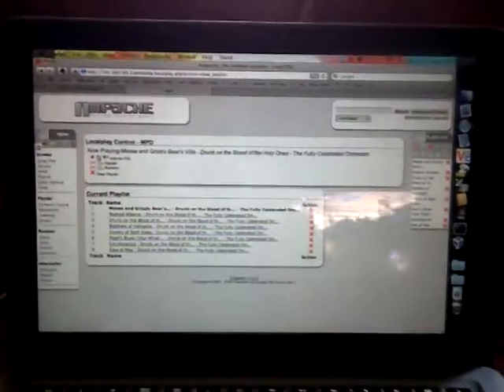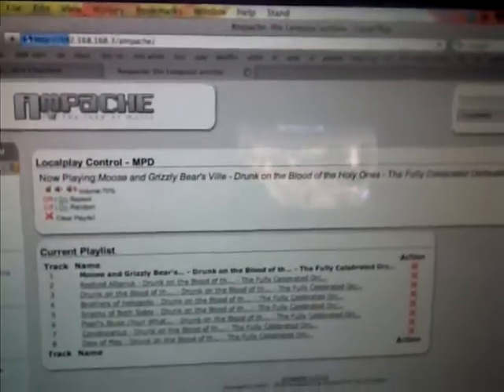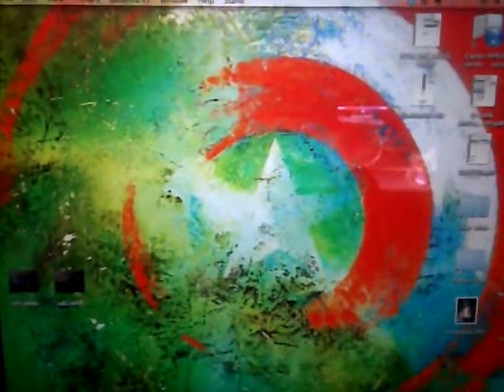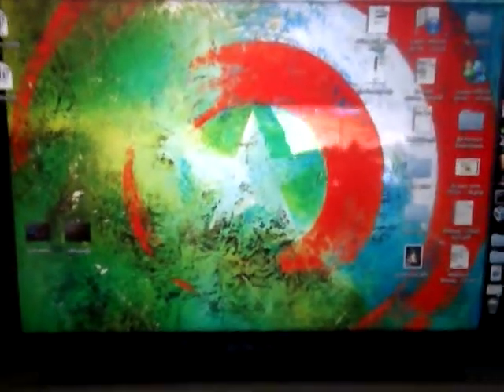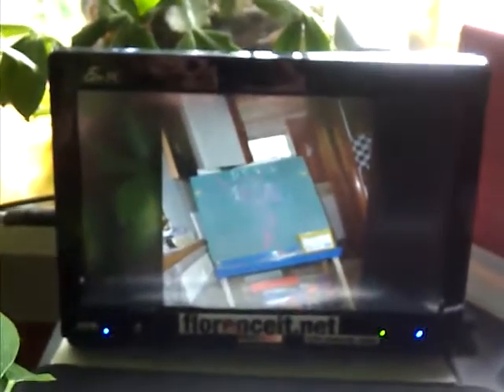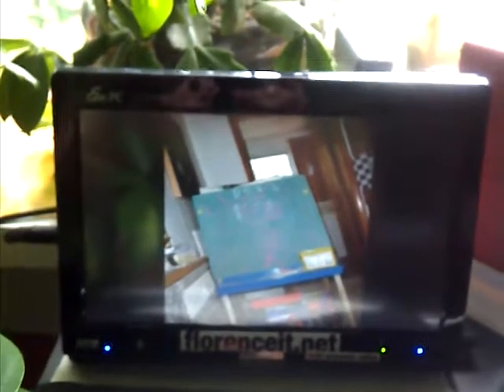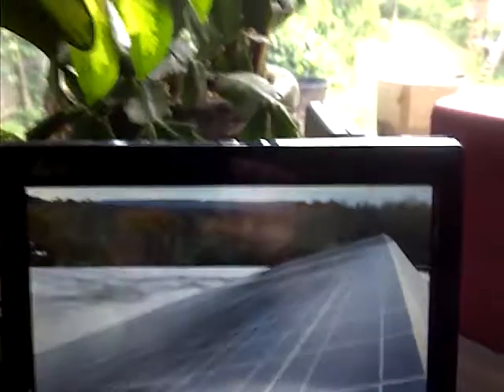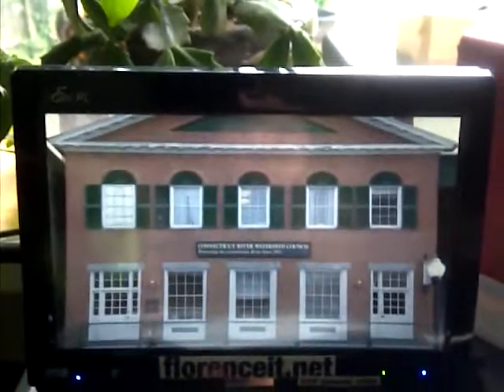linux based streaming media server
ampache and apache on ubuntu linux with audiophile dac, solar powered